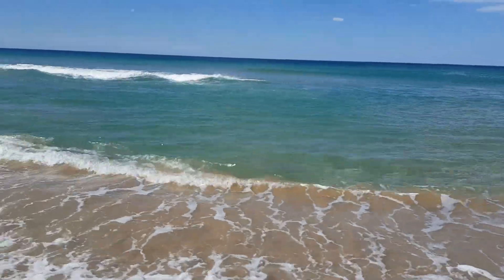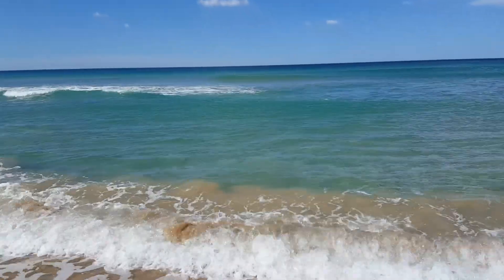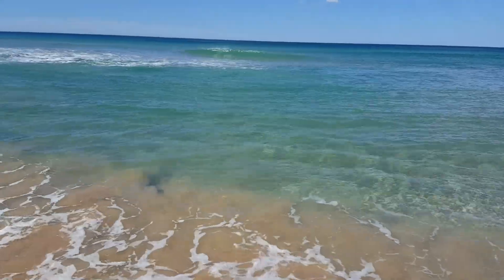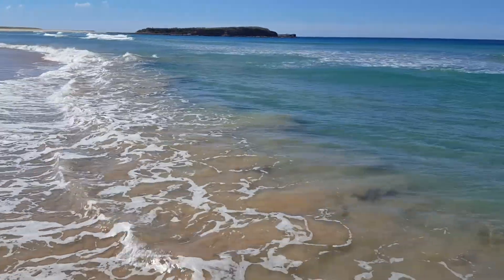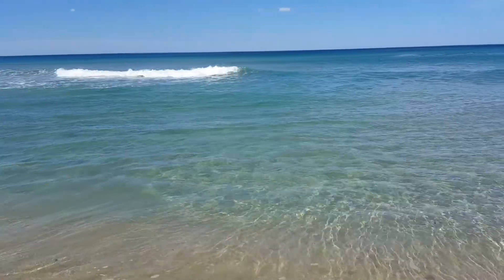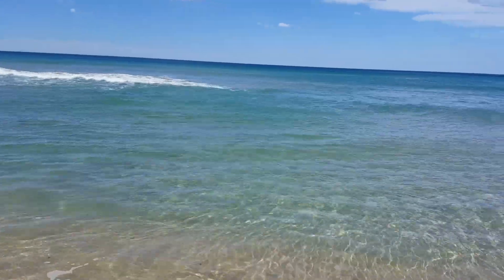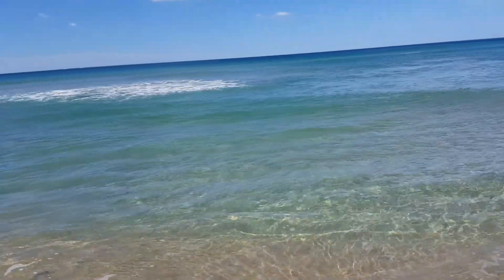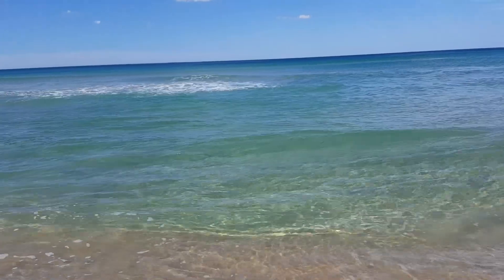Flathead beach fishing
How to use soft plastics for flathead at the beach